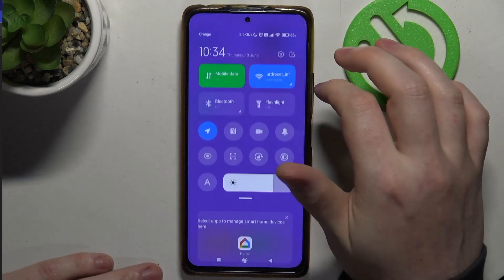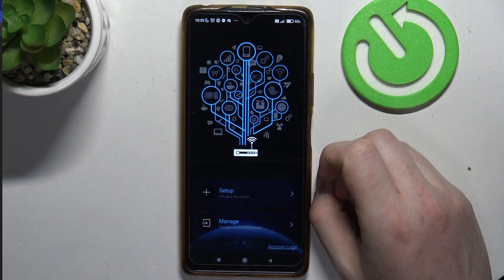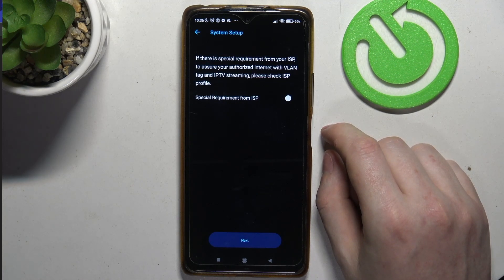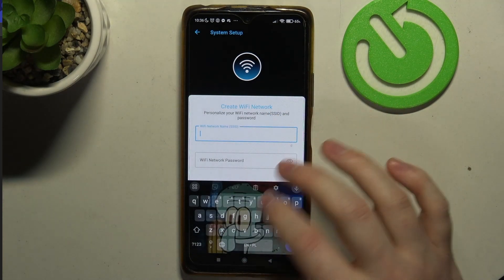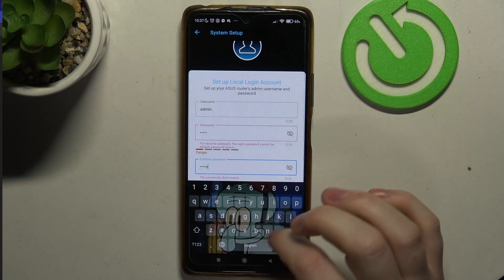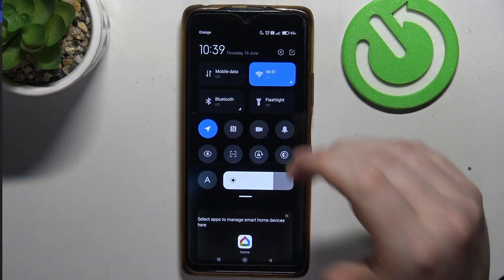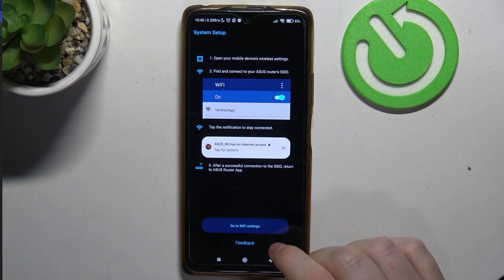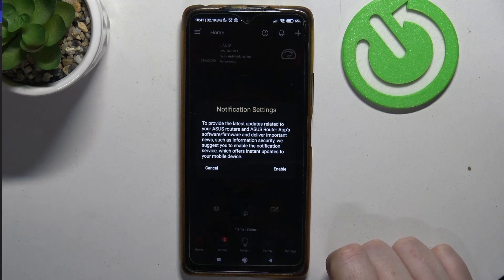First Setup & Connecting With App On ASUS ROG Rapture GT AX6000 AX